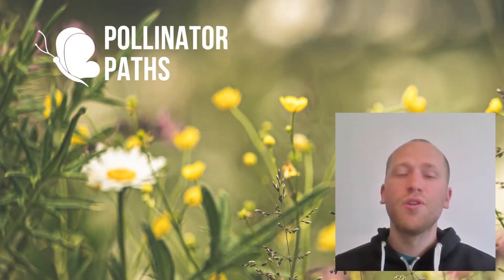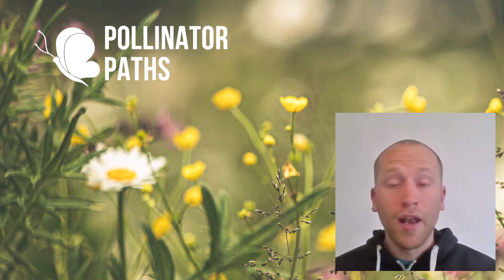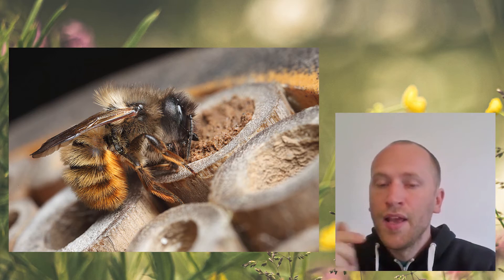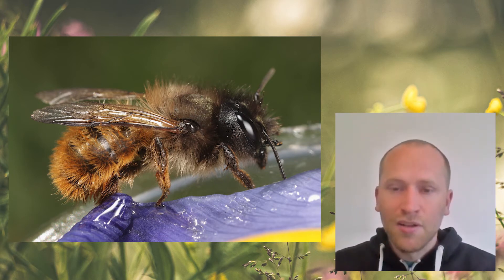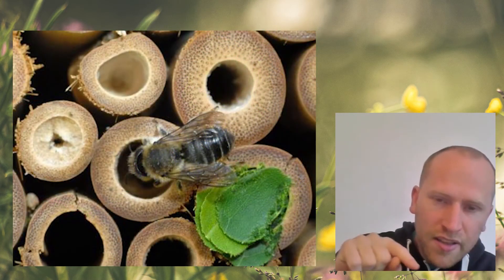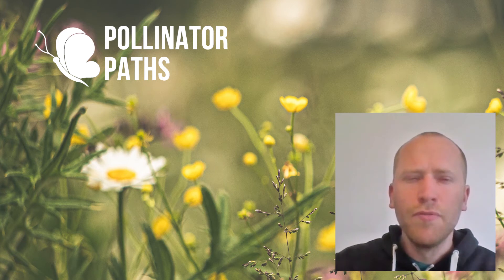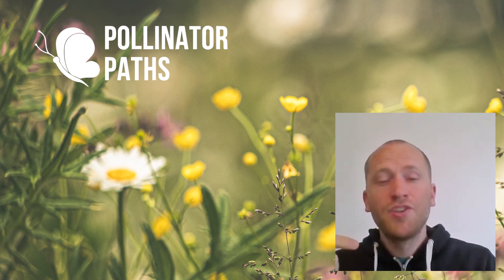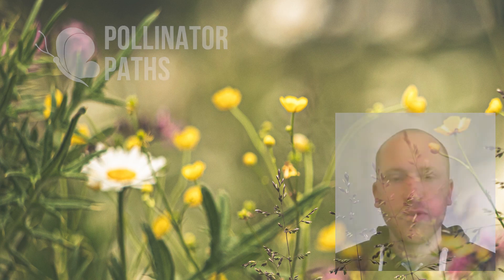Pollinator Paths - Bees part 3: solitary bees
Our Pollinator Paths project is working with Garden Hubs in East Edmonton to distribute windowsill boxes, seeds and resources to create pollinator-friendly patches. For more information on the pollinator paths project,

In this video, Sean Hearn, a sustainable beekeeper and grower based in London who has been working with honeybees for over ten years, talks to us about different types of solitary bees and their lifecycles.